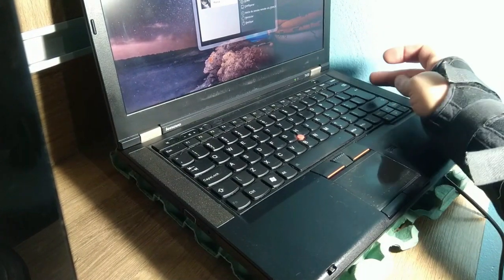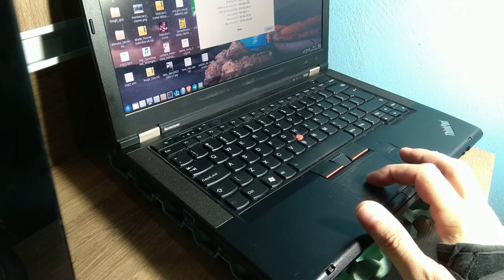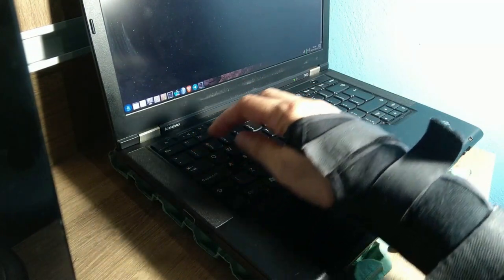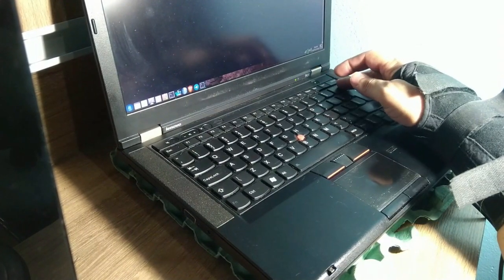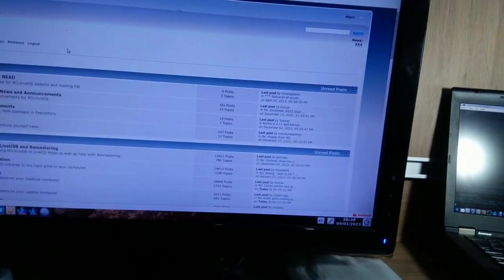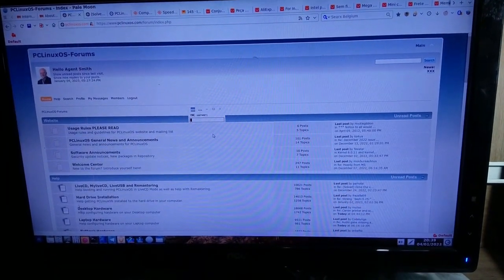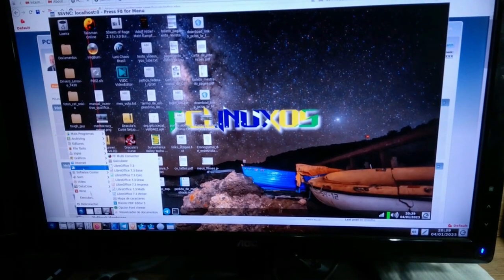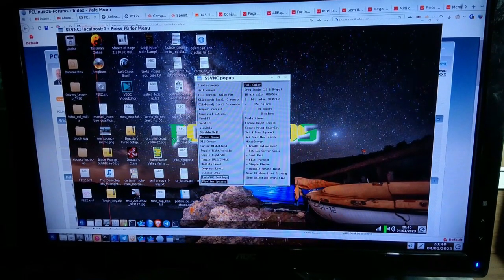Tutorial SSVNC Viewer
Dear friends, a quick tutorial on SSVNC viewer on PCLinuxOS.